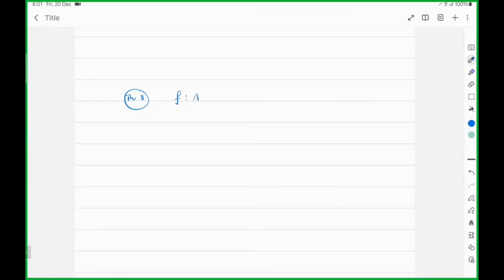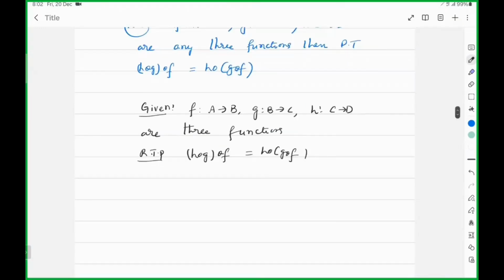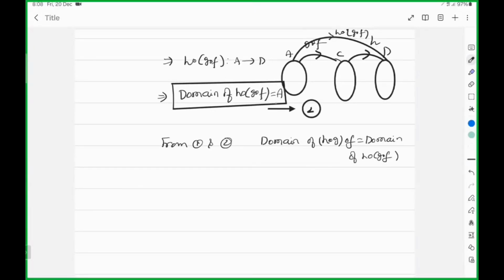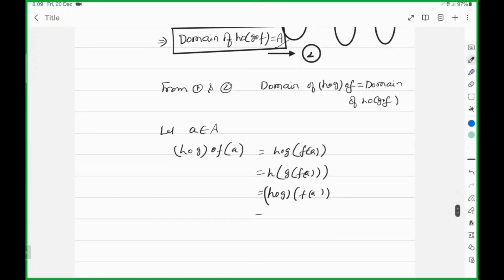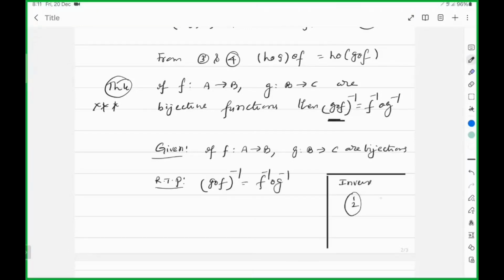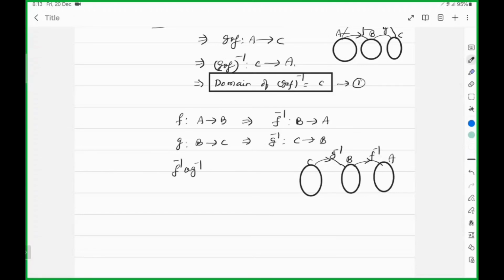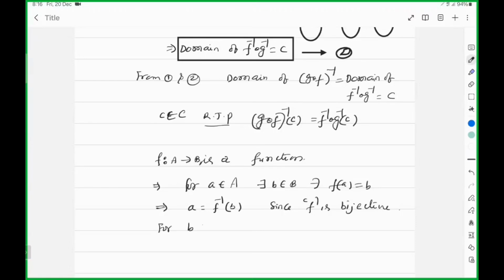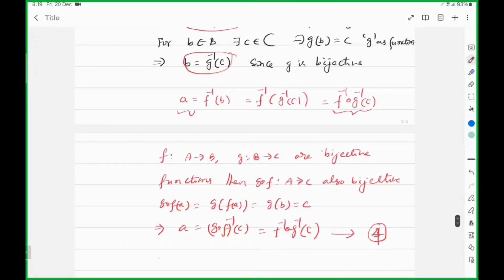FUNCTIONS IPE IMPORTANT THEOREMS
If f: A→B, g : B→C, and h: C→A are functions, then ho(gof)=(hog)of
If f :A→B and g : B→C are bijective functions, then (gof)^-1 = f^-1og^-1
FUNCTIONS THEOREMS# IPE IMPORTANT QUESTIONS IN MATHS#